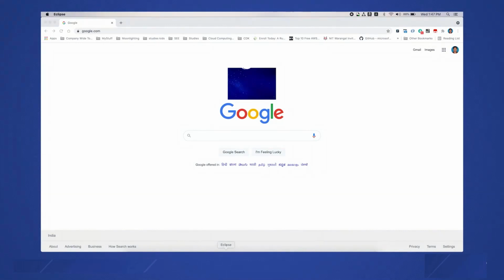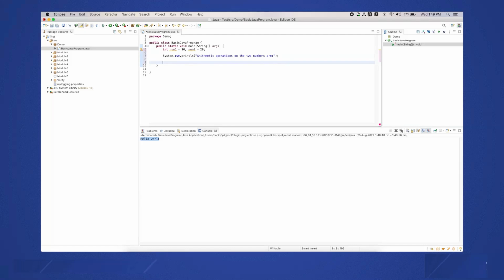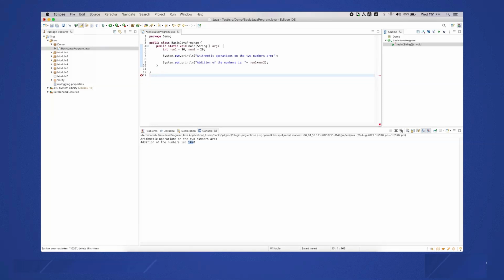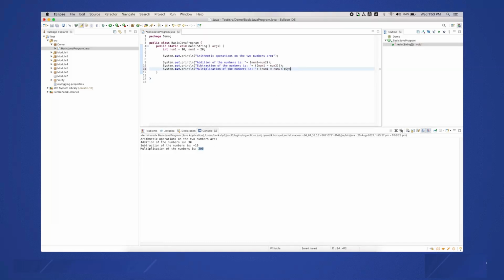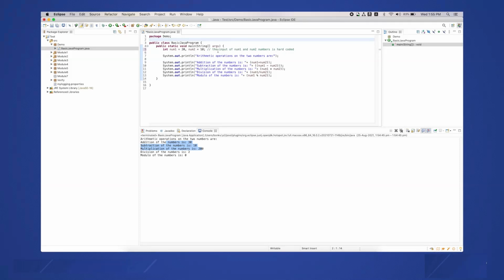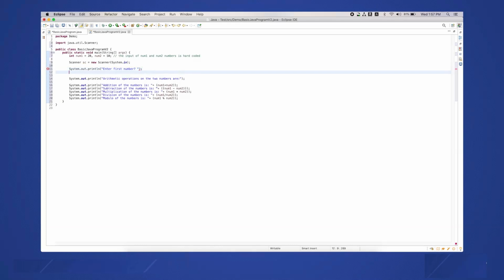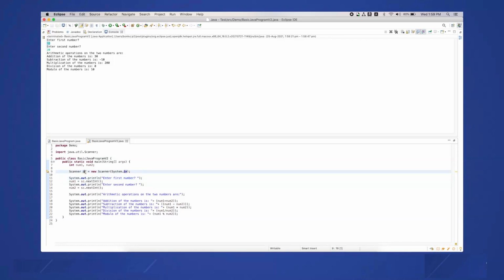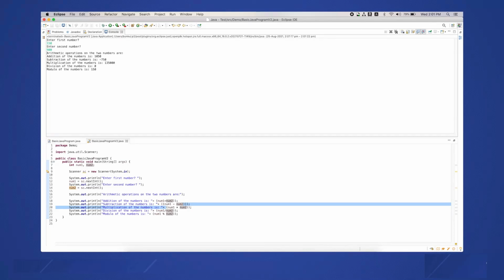Demo of Basic Java Program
Hey coders, welcome to IT Mark! Today, we're embarking on a thrilling adventure – creating your first ever Java program!  Get ready to write some code, run it, and witness the magic of Java come to life!

Building Blocks of Brilliance:

Imagine a magnificent castle. Just like any grand structure, a Java program starts with strong foundations. We'll begin by setting up the essential components:

The public class Statement: This declares the blueprint for our program, giving it a name and identity.

The main Method: This is the heart of our program, the starting point where the action happens.

The System.out.println Statement: This is our communication channel, allowing us to display messages on the screen.

Step-by-Step Coding:

We'll break down the coding process into easy-to-follow steps, guiding you through each line of code. You'll learn:

How to write proper syntax to ensure your program is understood by the computer.

How to add comments to explain what your code is doing, making it easier to understand for yourself and others.

How to run your program using a Java compiler and see the output displayed on your screen.

The Joy of Creation:

By the end of this video, you'll have successfully built and run your very first Java program! This is a fundamental step towards your journey as a Java developer.

This video is perfect for:

- Absolute beginners with no prior coding experience.
- Anyone curious about what Java programming is all about.
- Viewers who want a gentle introduction to the world of Java development.

We'll make learning interactive with:

- Clear explanations with on-screen code demonstrations.
- A friendly and encouraging atmosphere to boost your coding confidence.
- Practical exercises to solidify your understanding of basic Java programming concepts.

So, are you ready to write your first line of Java code?

@IT-Mark IT-Mark